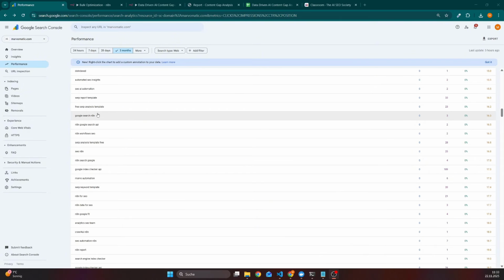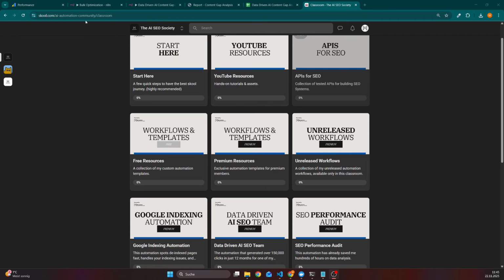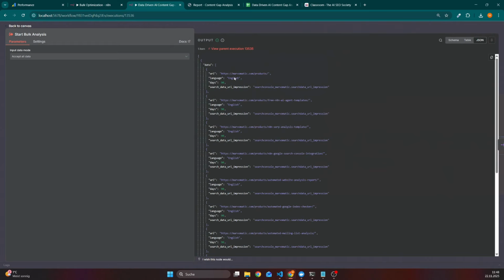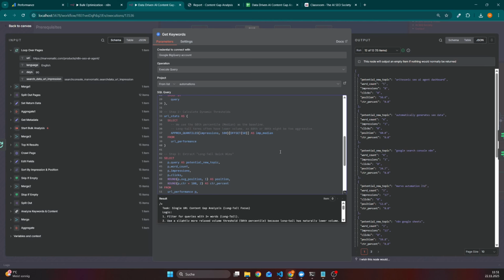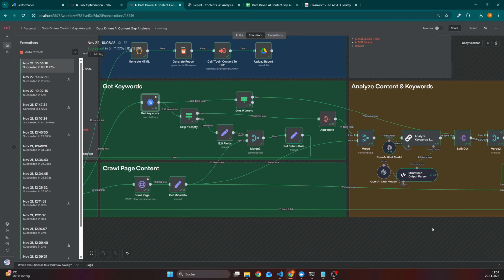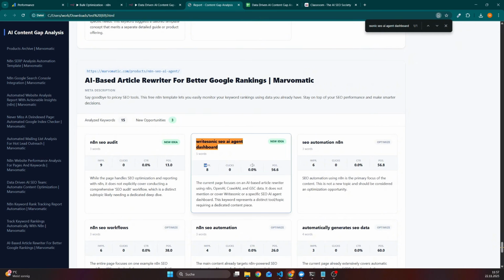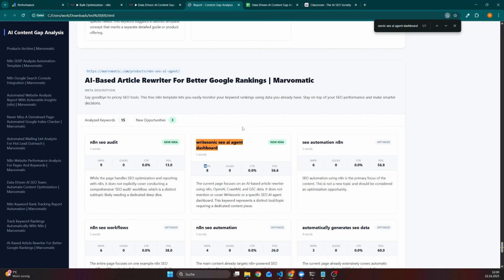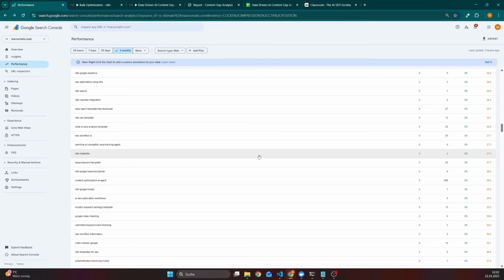I Built an AI SEO Automation to Find Content Gaps Automatically (No Code)